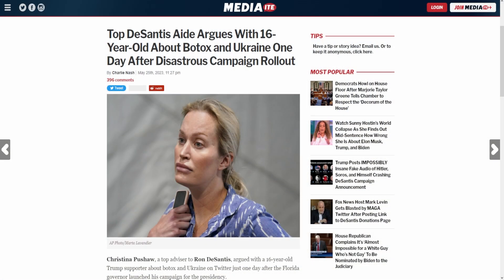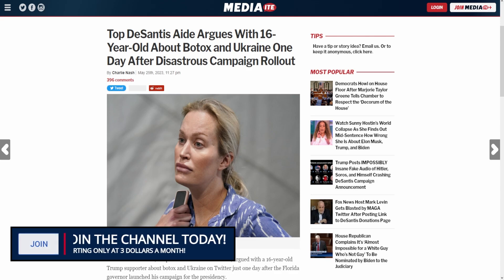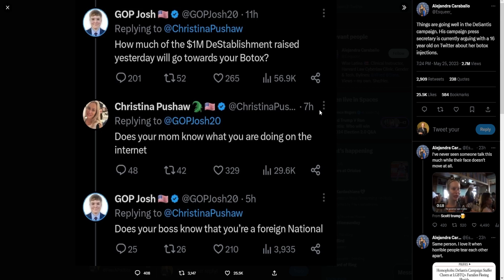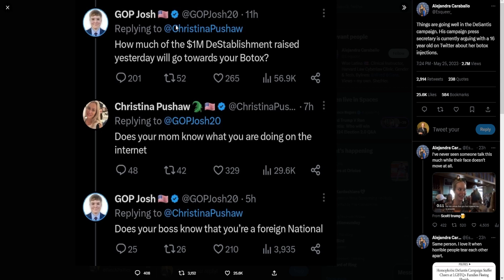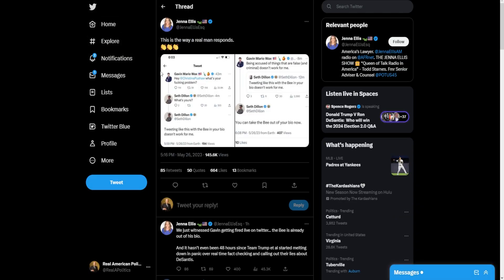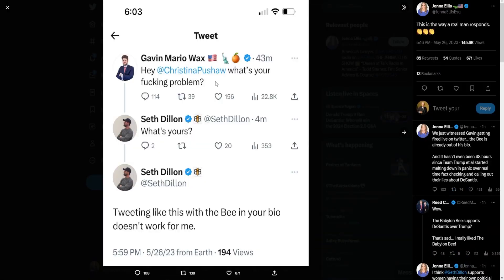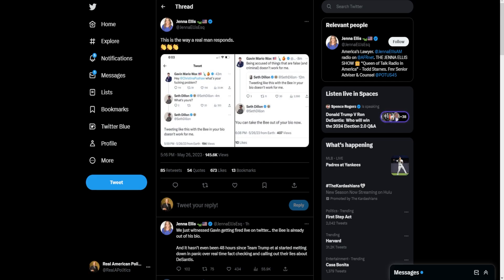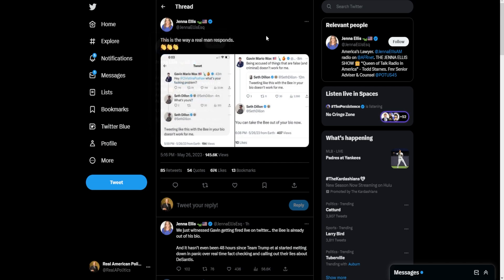What On Earth Is Going On With Team DeSantis?